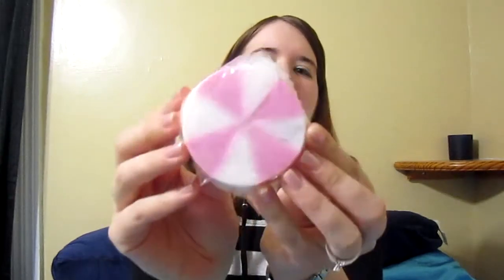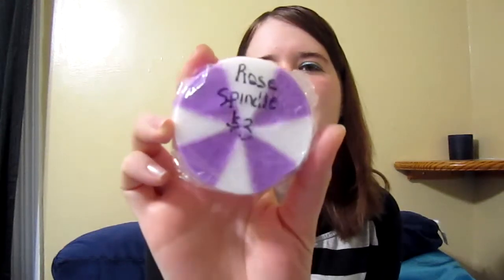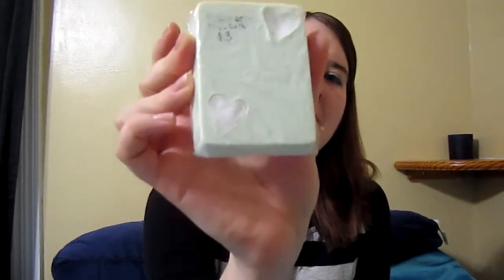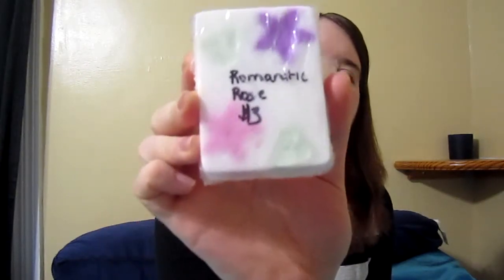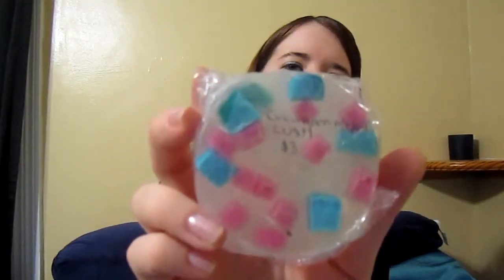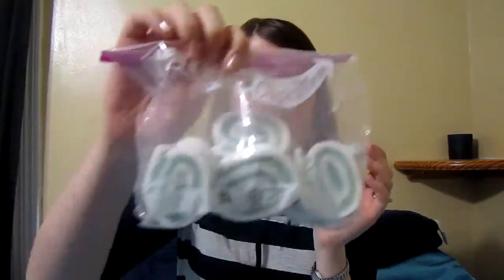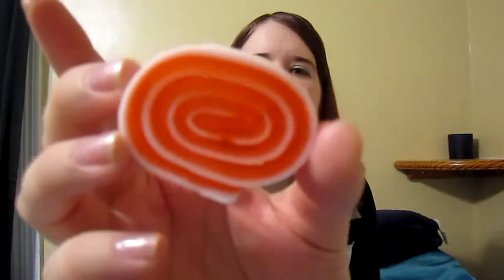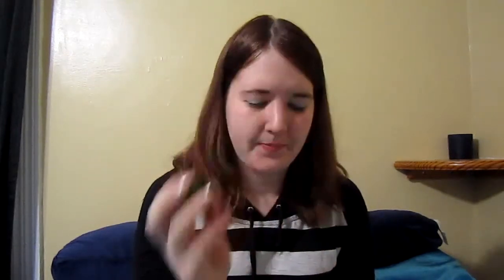My Homeade Soap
Hi Everyone I tried making some homeade soap and I wanted to tell you guys about it and see if you had any tips or Ideas that I could use! Thanks